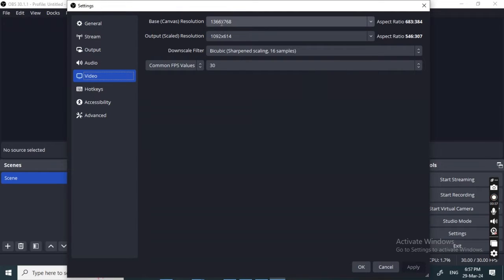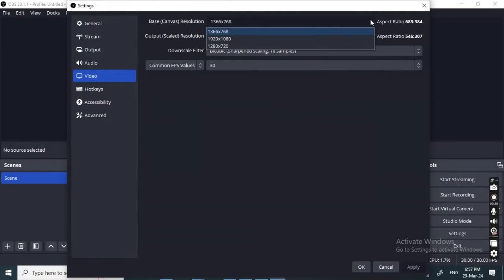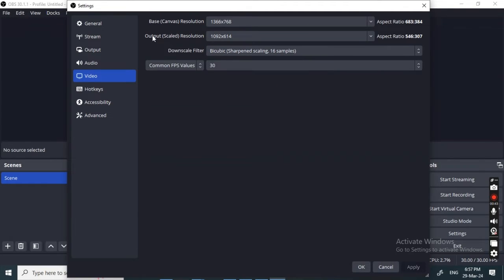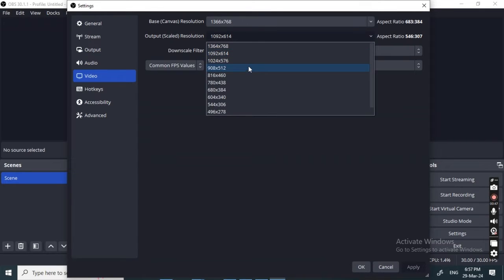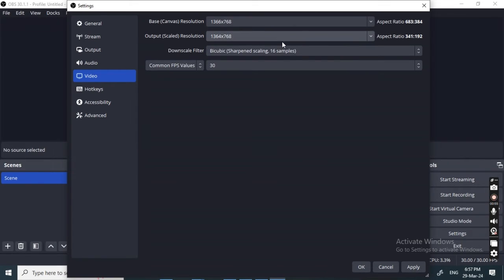How to Change Resolution on OBS (Best Method)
Learn how to change the resolution on OBS with the best method! In this video, we'll show you step-by-step how to adjust your resolution for optimal streaming quality.